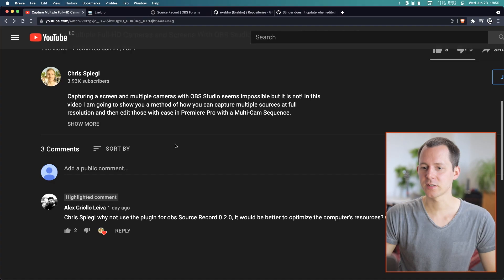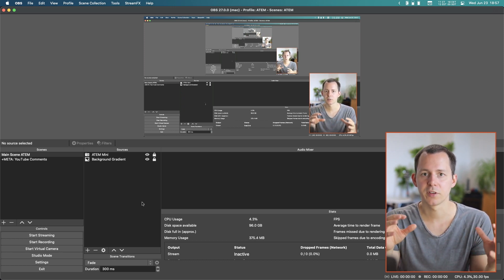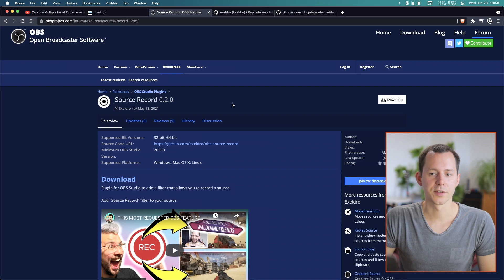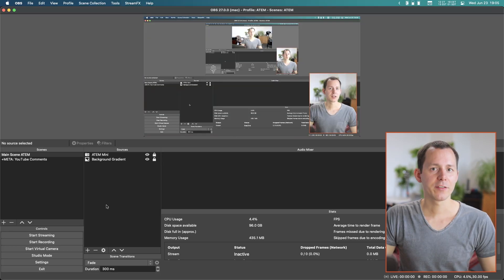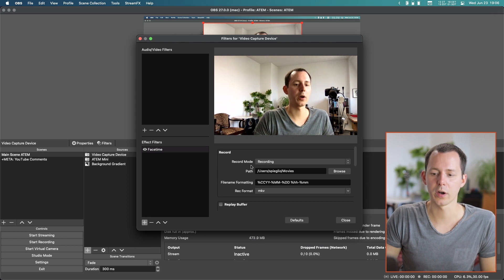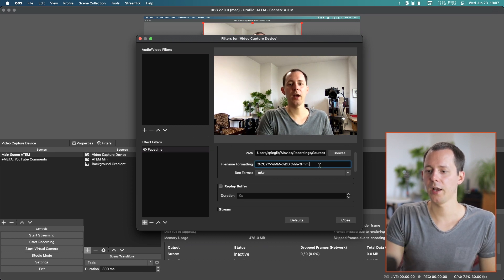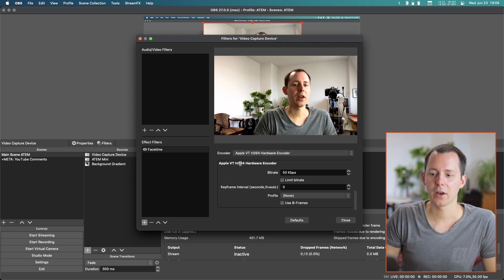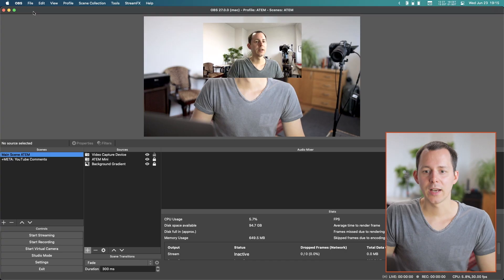Ultimate Multi-Cam Recording with OBS Studio for Free! Capture Individual Files (ISO Recordings)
Ready to Set Up, Launch, and Perfect Your Video, Podcast, or Live Production?

Finally, OBS Studio can record multiple cameras into individual files, giving you the option to cut your show together after the live stream with high-quality files. This opens up all kinds of new possibilities — one of them being that you can blow up your face cam you recorded in a reaction type live stream without loosing quality since you can simply cut to the other file which has it recorded in full resolution.

🎧 Chapters / Show Notes:

00:00 Intro
00:35 The OBS Studio Ecosystem
01:40 The Source Record Plugin
02:34 Download & Installation
03:46 Using the Source Record Plugin
05:22 Benefits of Recording ISO Files for Multiple Cameras
07:13 Setting up ISO Recordings
11:54 Global Recording and Canvas Settings
12:28 Starting the Recording
13:08 Looking at the Recorded Files
13:41 Remuxing the MKV files with OBS
14:40 This should be part of OBS Studio
15:26 Setting up Hotkeys to Start & Stop Individual Recordings
17:13 Hardware Alternative: ATEM Mini Pro or Extreme ISO
18:27 Outro